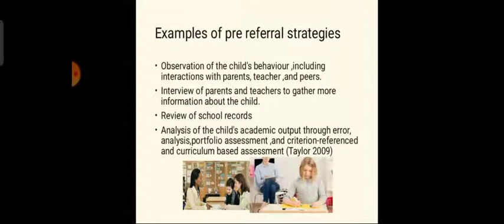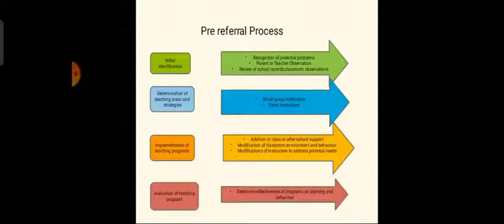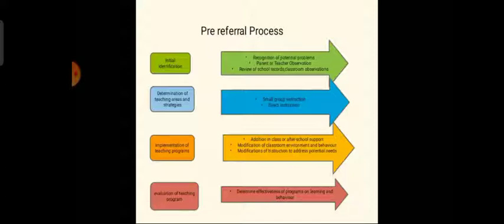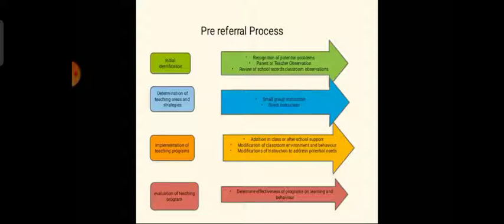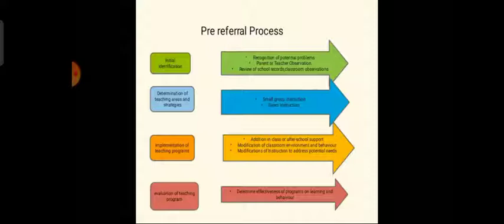Chapter 4 Components of Special and Inclusive Education. Lesson 1 Pre-referral process